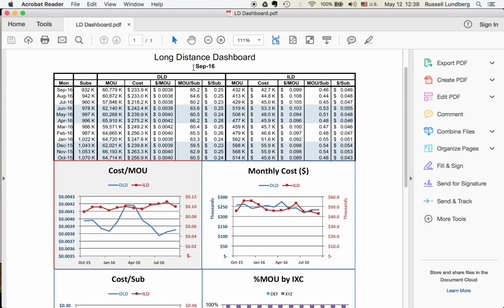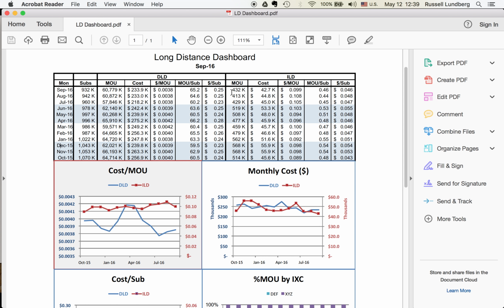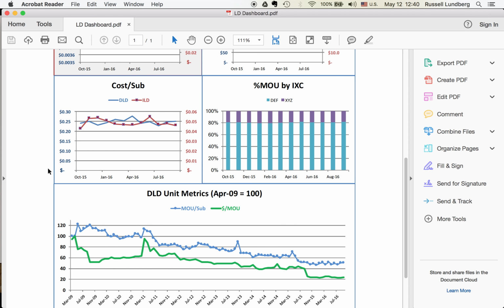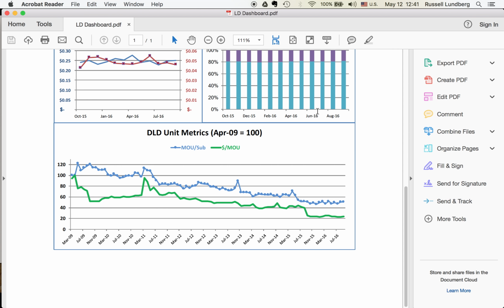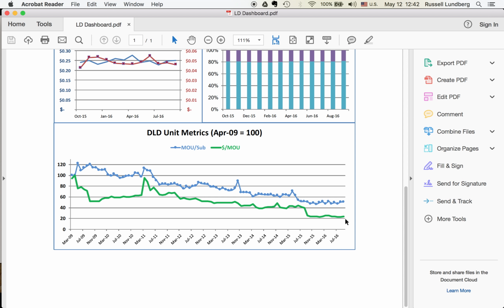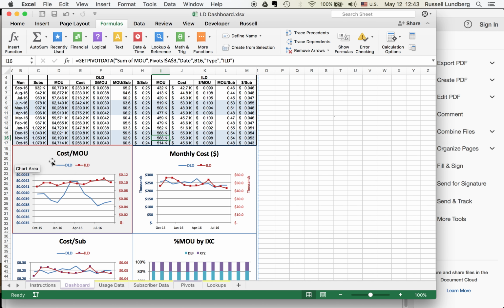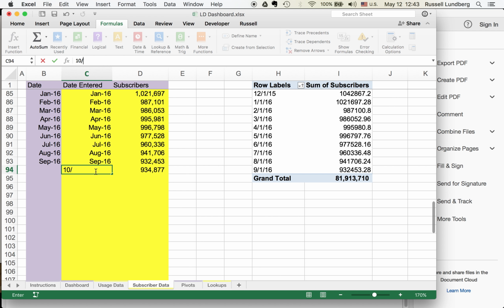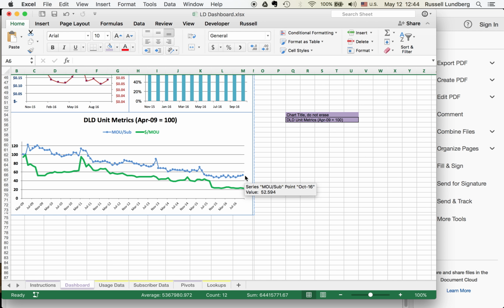Automated Excel LD Dashboard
An Excel Template for automated reporting of monthly Carrier Long Distance Usage and Charging.  You can get the Excel Workbook in this video at this link.